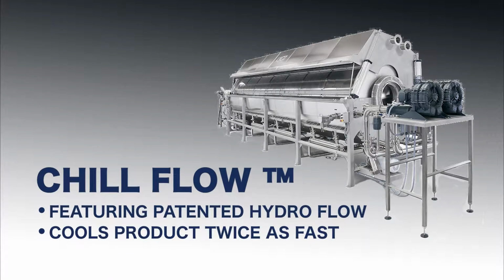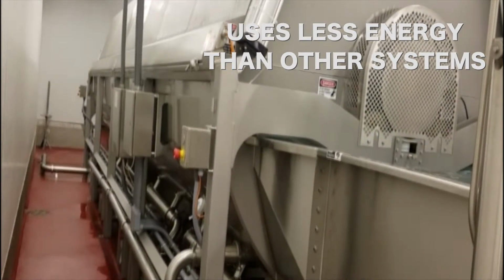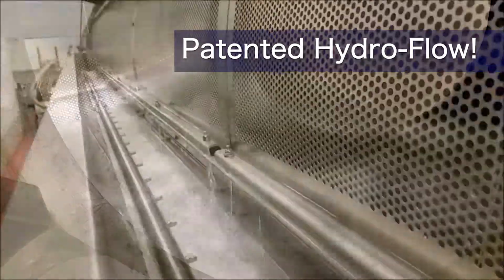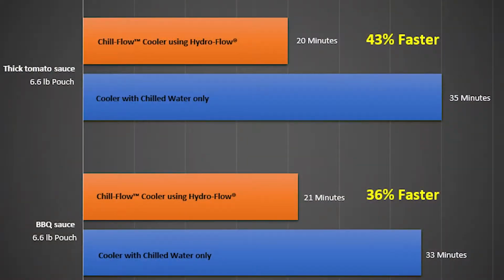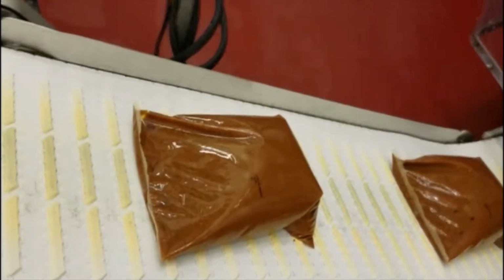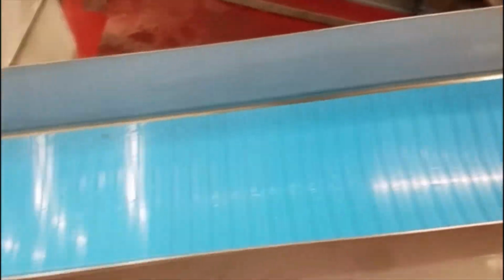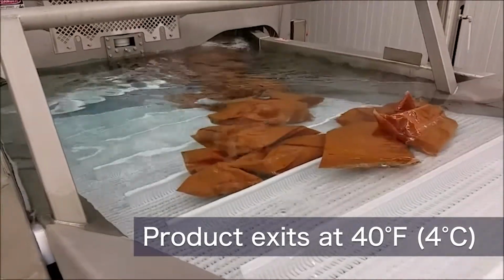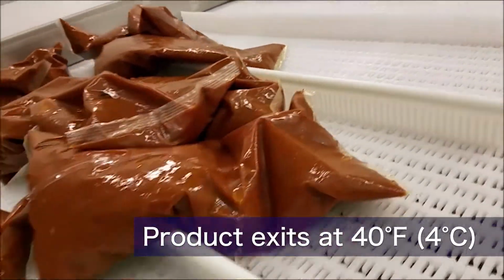Equipment - Chill Flow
CHILL-FLOW™ POUCH COOLER - COOLS PRODUCT TWICE AS FAST
Prior to 1988 most pouch cooking was done on water deluge belts or spiral freezers. Chill-Flow™ Pouch/Tub Coolers are a variation of our blancher/cooker/cooler designs used for the first time 28 years ago for cooling vegetables. Today they are used for cooling many different pouch sizes of sauces, pizza sauce, chowders and soups. Pouches may be as small pack of restaurant ketchup or up to 5 or 10 pounds. 40°F. final temperatures are common requirements. Submerged water cooling is the most efficient and economical method of cooling volumes of pouched food products.

Lyco Manufacturing, Columbus, WI, produces a wide range of cookers, coolers, blanchers, screens, peelers and other industrial food processing equipment.

Chill Flow Final Website 032619